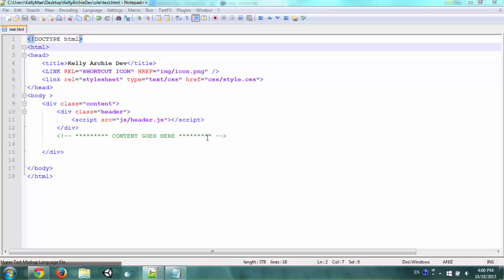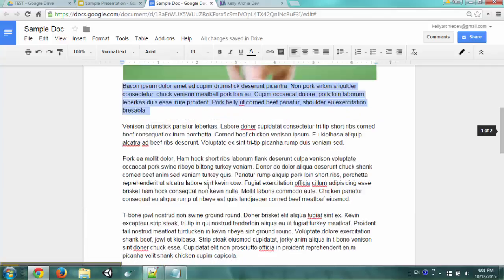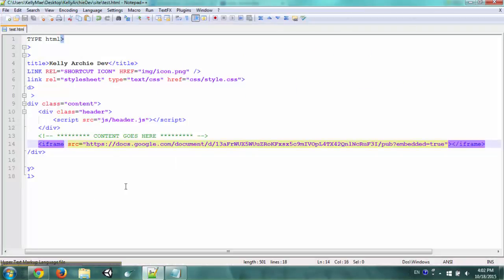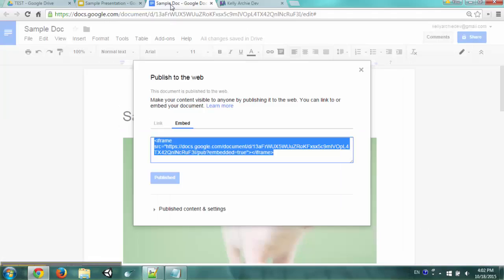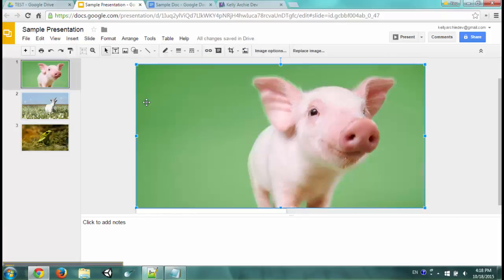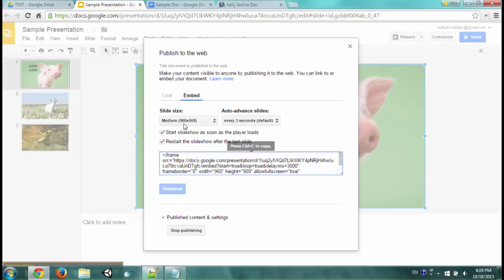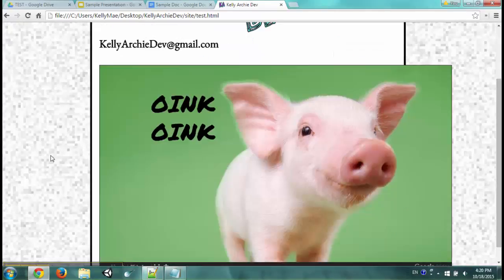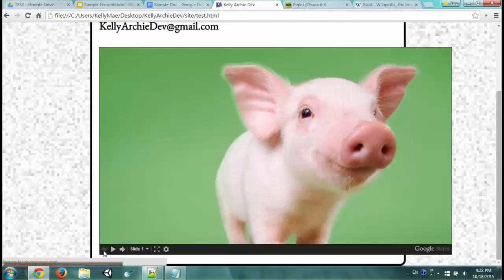Tutorial - Embedding Google Drive Content in Websites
A quick tutorial on how to embed Google Drive content in a website to take advantage of immediate updates. This tutorial covers Google Docs and Google Presents.

(This is the first tutorial I ever made, I'm sorry.)